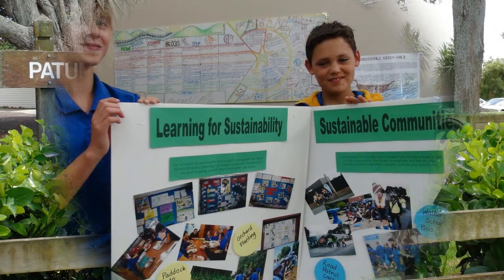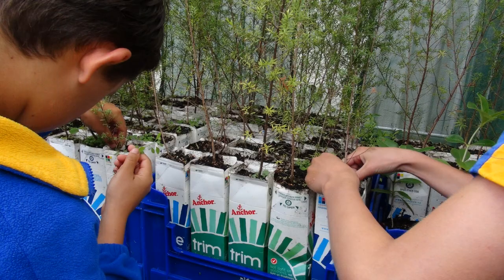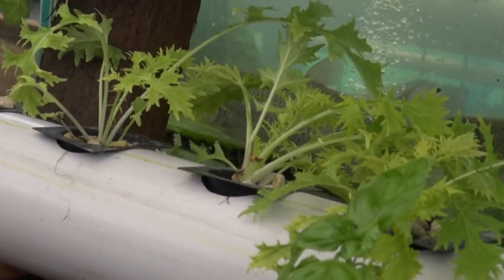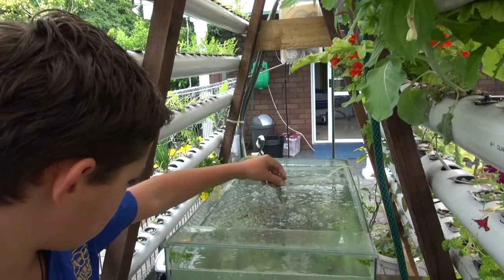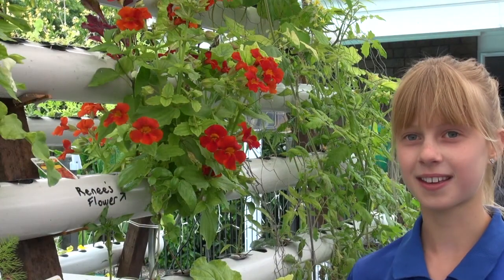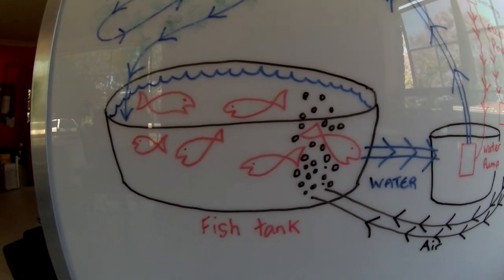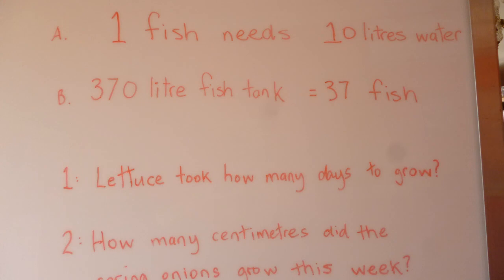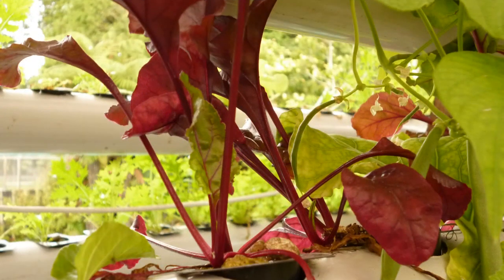Aquaponics into N Z Schools via Kiwi Aquaponics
This video provides an indepth introduction of Aquaponics in New Zealand.
Prepared by Kiwi Aquaponics, Pukekohe Auckland, N.Z